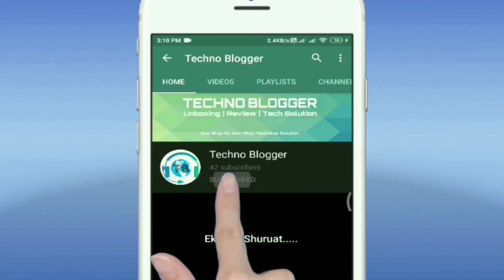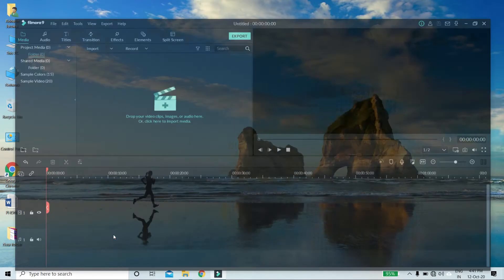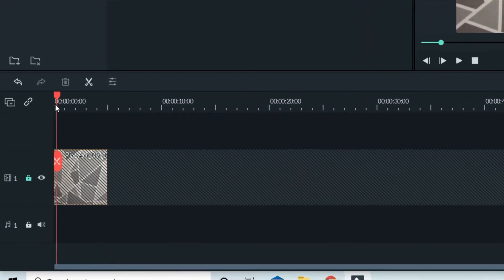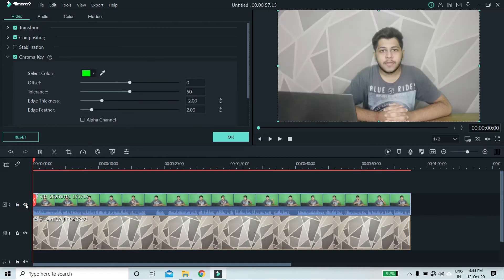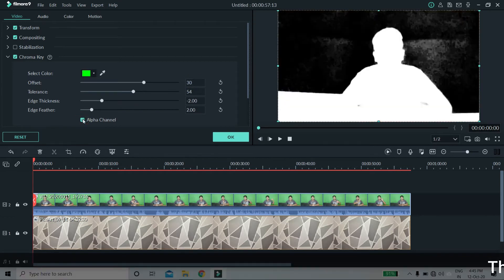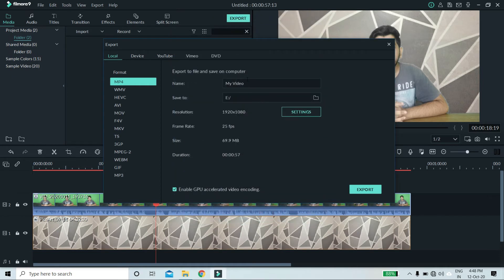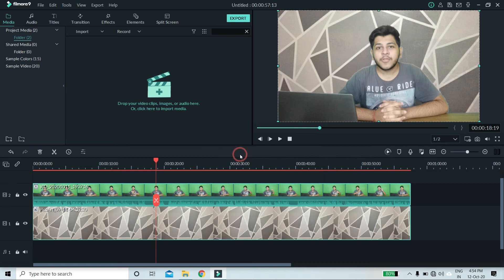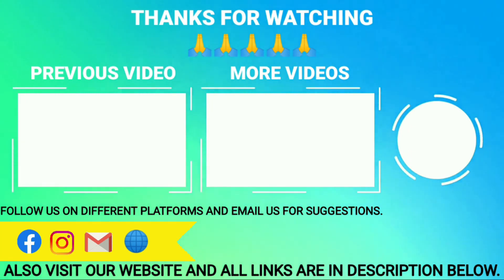CHANGE BACKGROUND OF A VIDEO USING FILMORA 9 | HOW TO CAHNGE VIDEO BACKGROUND FROM COMPUTER ?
HOW TO REMOVE OR CHANGE VIDEO BACKGROUND FROM LAPTOP OR A COMPUTER ?
BACGROUND CHANGE USING FILMORA DOWNLOAD
FILMORA 9 LATEST 2020 CRACK DOWNLOAD

GREEN SCREE EFFECT
CHROMA KEY EFFECT

PROFESSIONAL VIDEO EDITING EFFECTS
EASIEST WAY TO CHANGE VIDEO BACKGROUND

Techno Blogger
Rishabh Jaiswal